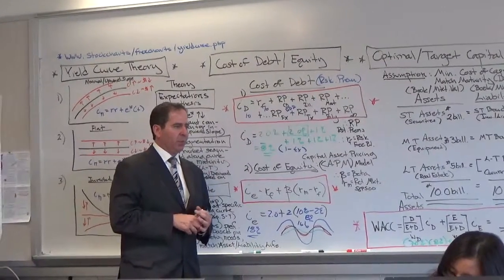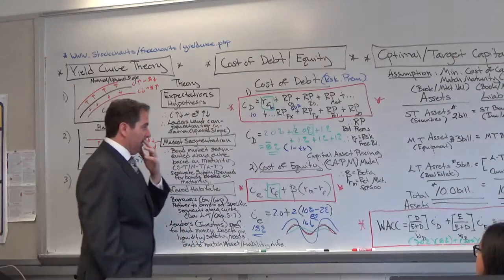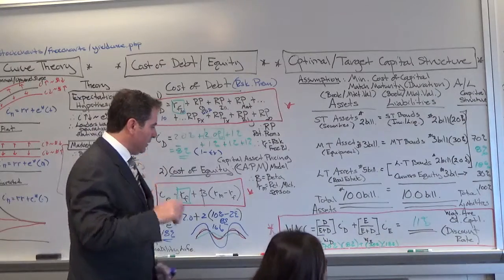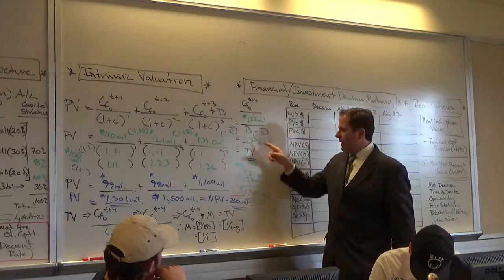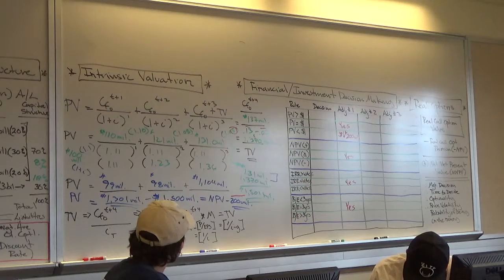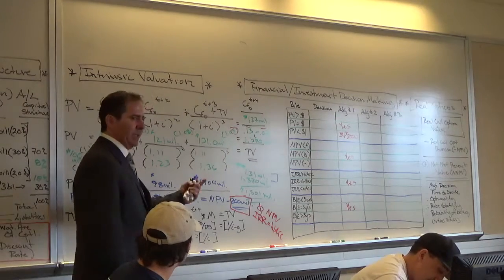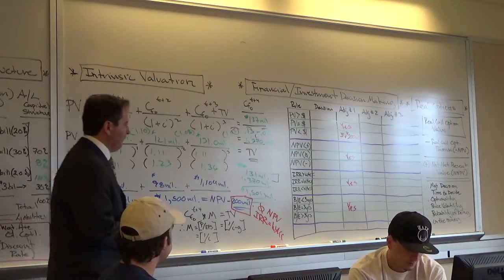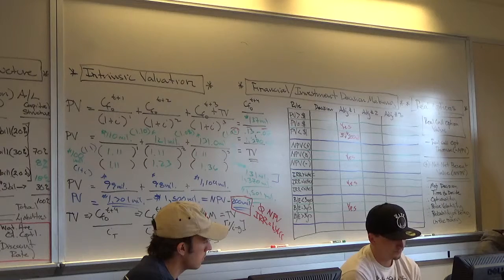Financial Integration Lecture #3: Capital Budgeting, Intrinsic Valuation, and Real Options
Financial Integration Lecture Part III